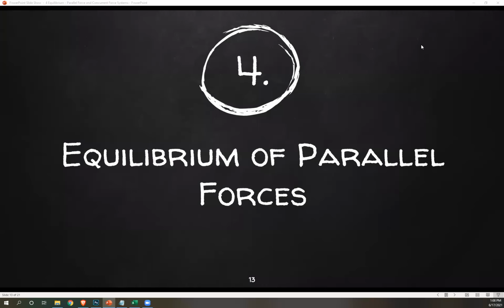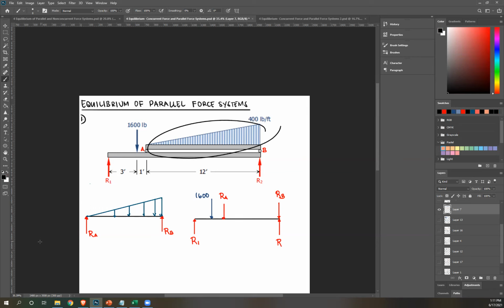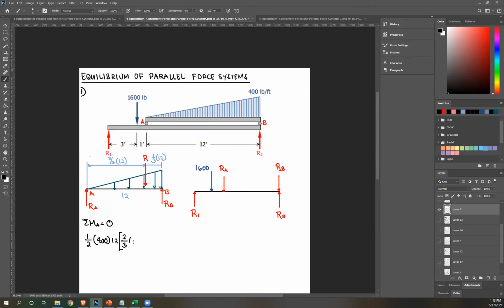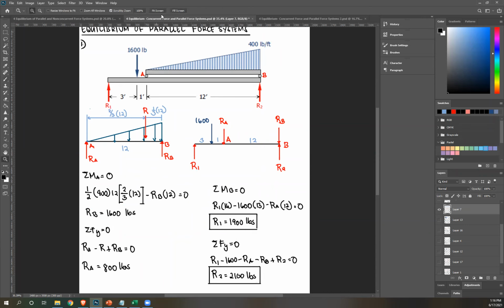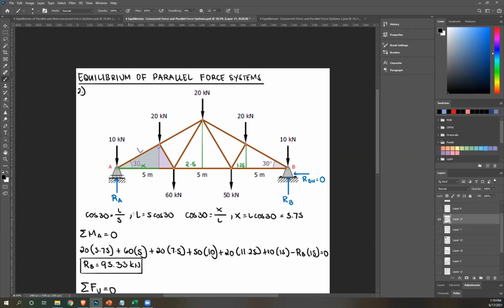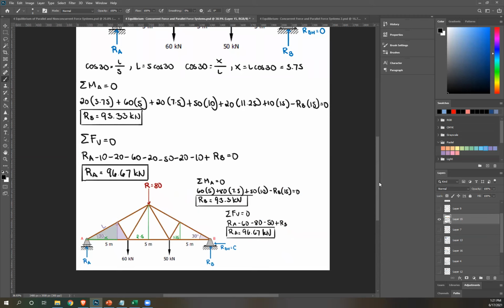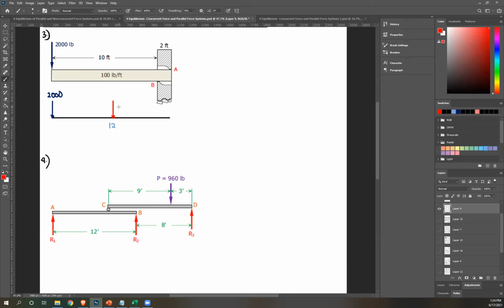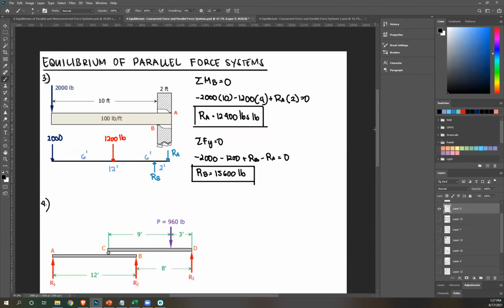[B4] MEC30 Lesson 4: Equilibrium: Parallel Force Systems